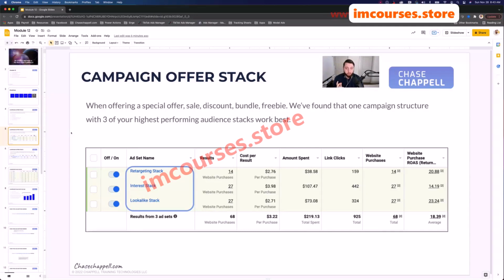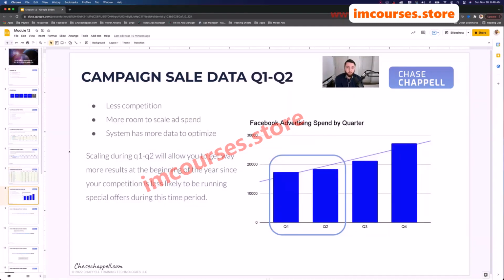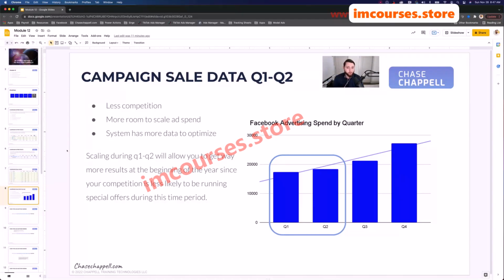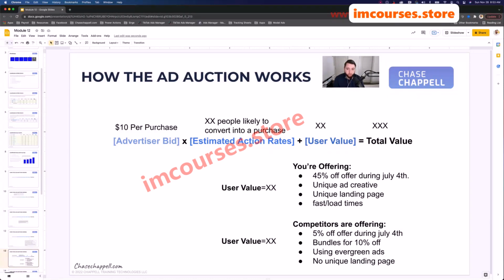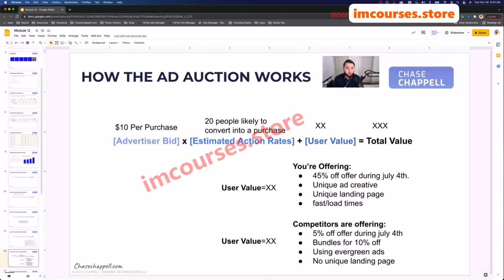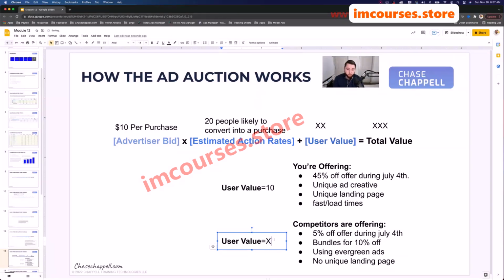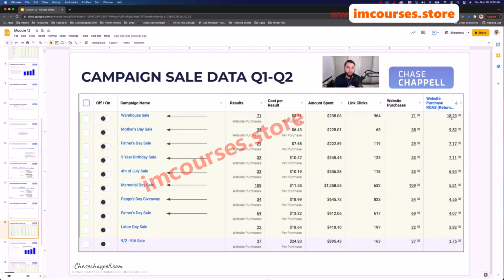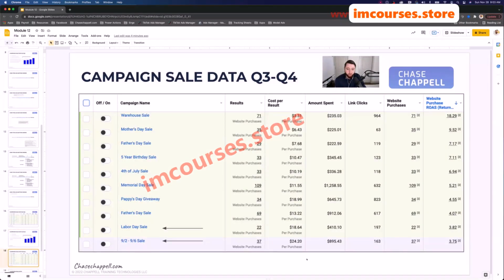03 3X Stack Method & Ad HACKSNATION COM